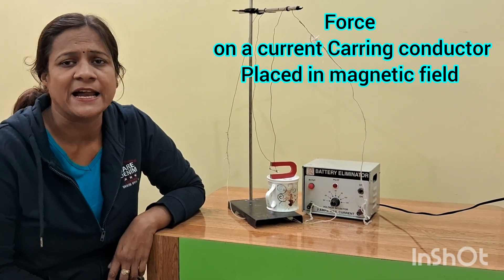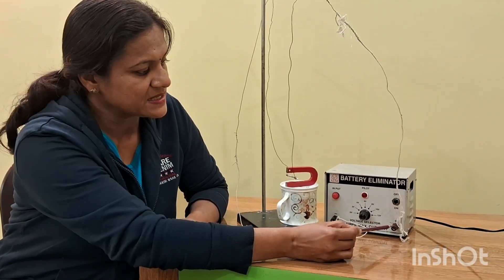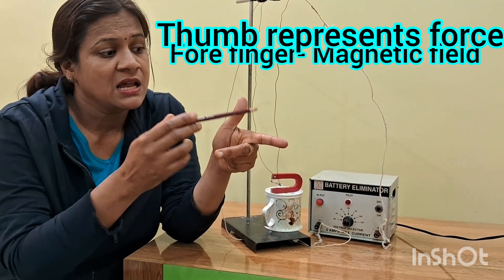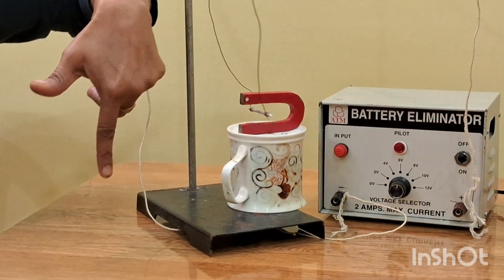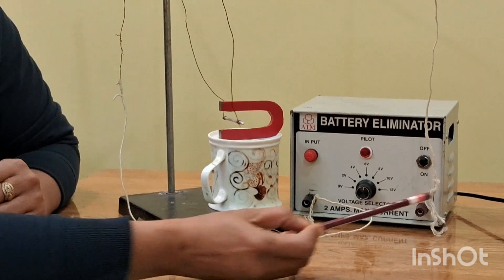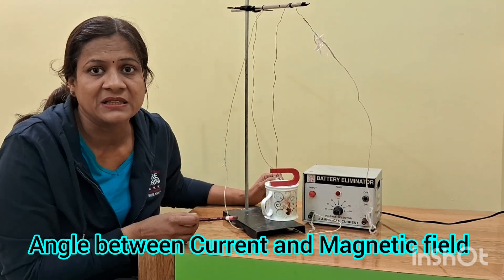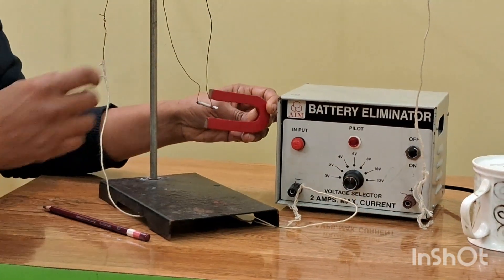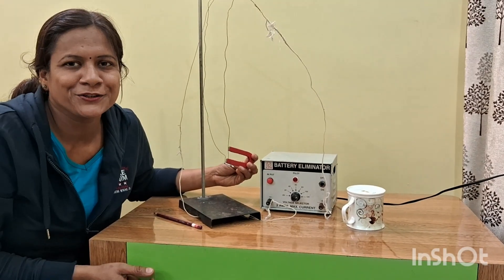Force on a current carrying conductor when placed in magnetic field | Fleming's Left Hand Rule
Force on a current-carrying conductor when placed in the magnetic field depends upon the following factors:
1. strength of the magnetic field - is directly proportional
2. the magnitude of the current - is directly proportional
3. the angle between the current and magnetic field- depends upon sin Ɵ
4. length of the conductor - is directly proportional

The direction of the force can be given by Fleming's Left Hand Rule